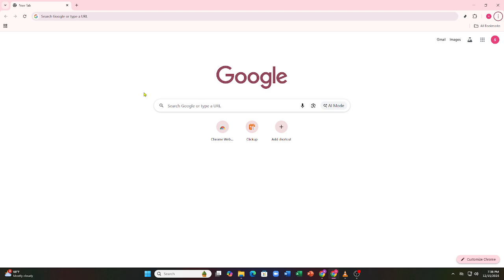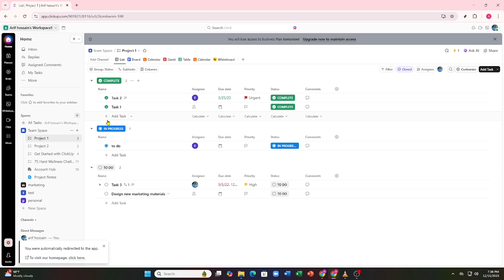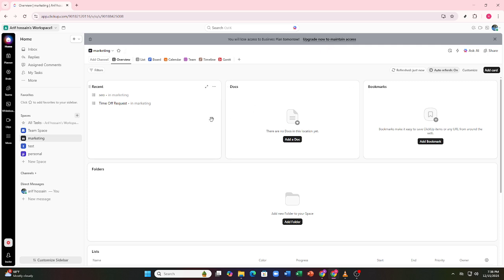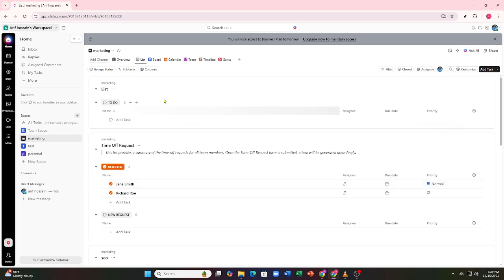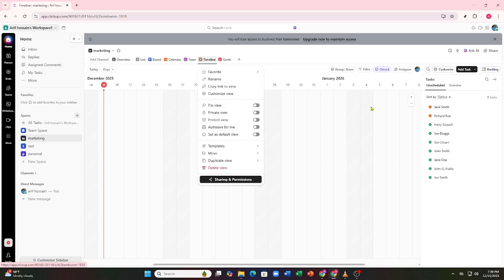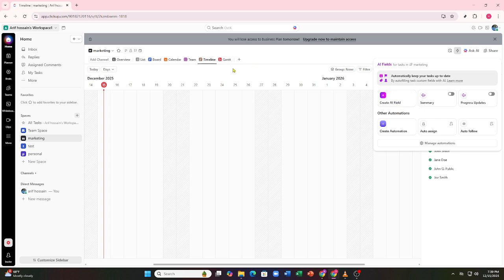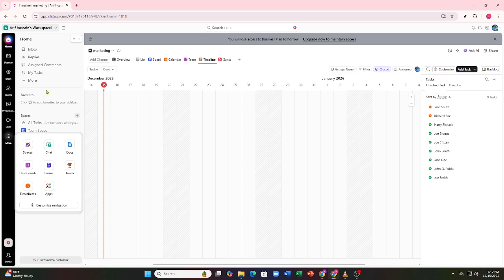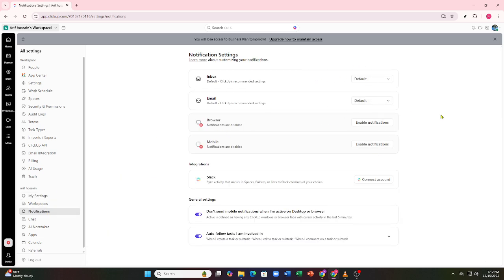How to Use ClickUp for Project Management 2026 Full Guide Step by Step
Learn the complete 2026 step-by-step guide on how to use ClickUp for project management! This tutorial helps teams, managers, and professionals plan projects, assign tasks, track progress, and collaborate efficiently. Perfect for improving productivity, organizing workflows, and managing projects effectively using ClickUp.